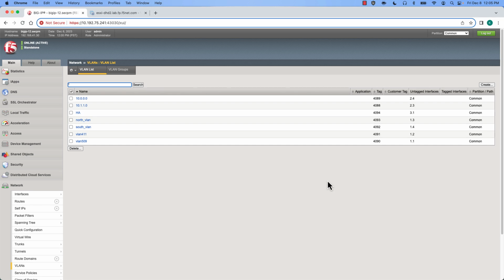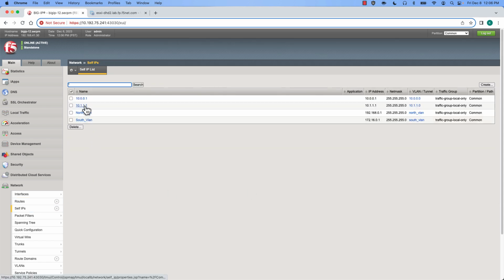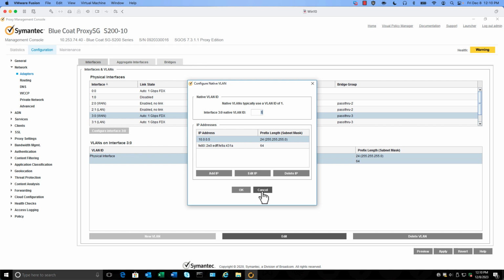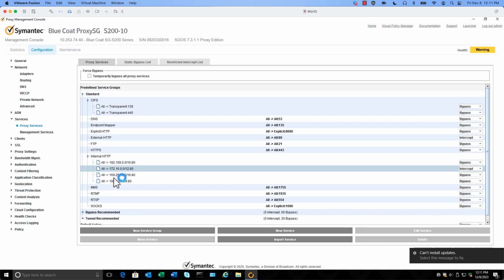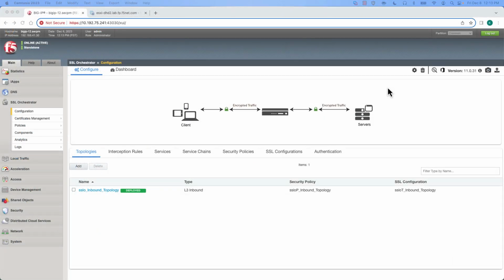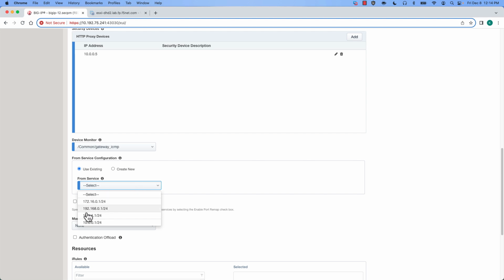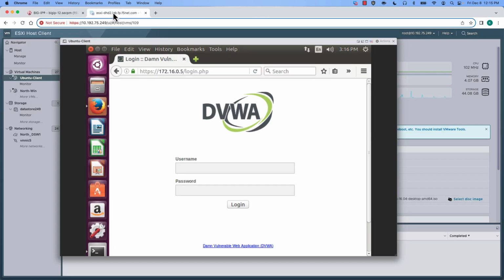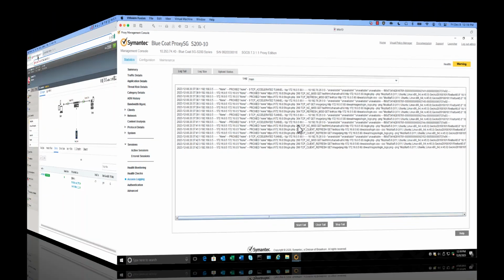Integrating SSL Orchestrator with Symantec ProxySG Transparent Proxy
In this video, Kevin Gallagher, a technical marketing engineer at F5, demonstrates the integration of F5s SSL Orchestrator with Broadcoms Symantec ProxySG as a transparent proxy. The session covers the prerequisites for integration, configuration steps, and key functionalities to enhance security and performance in network traffic management. Viewers will gain insights into optimizing SSL traffic handling and improving overall network security.